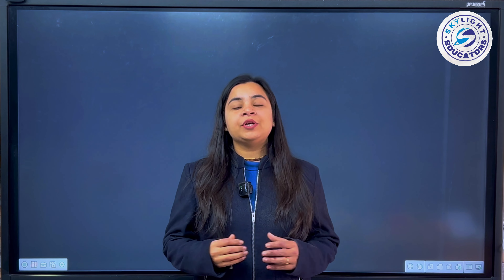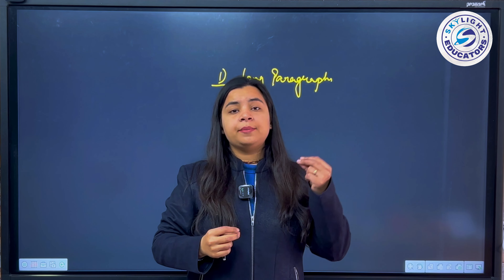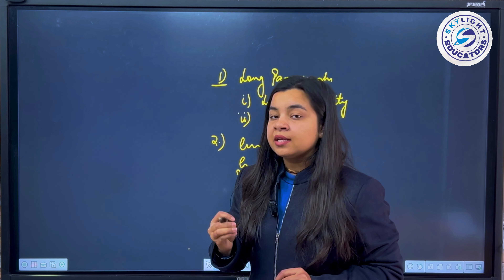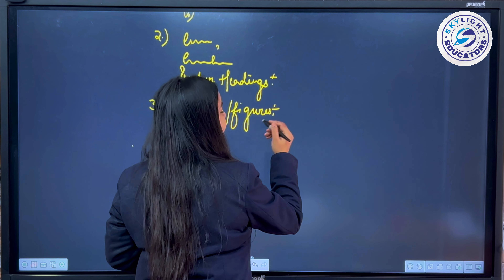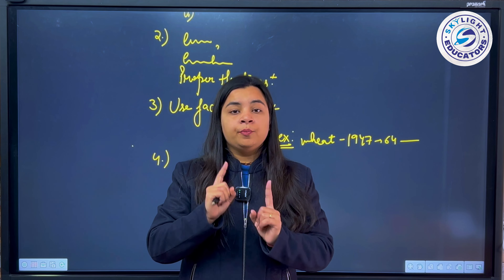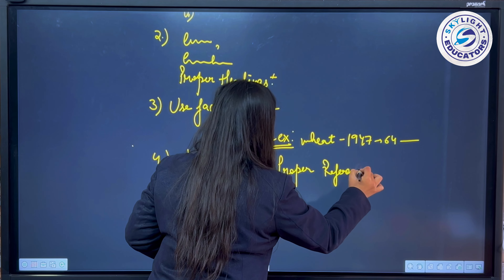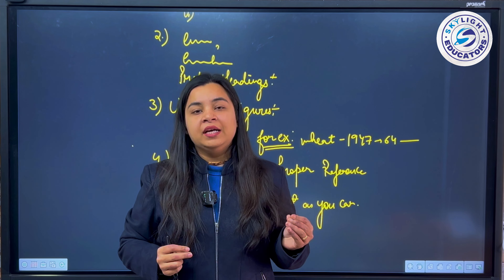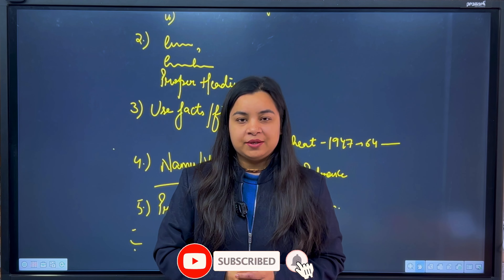How to score best in Indian Economy? Tips and tricks for presentation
The video discusses about the best way to present the section B of Economics exam i.e. Indian Economy. These are some tips and tricks that will help students in scoring good marks.